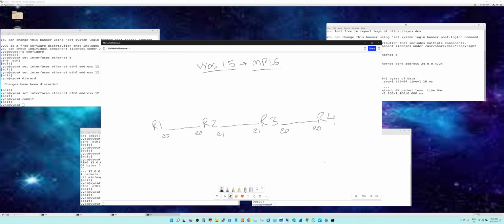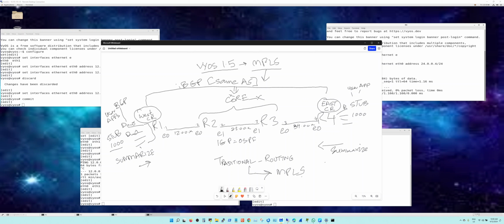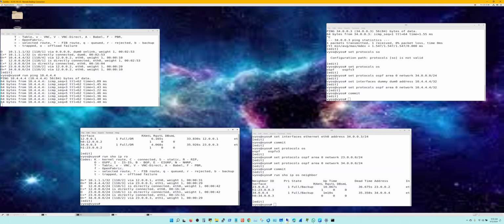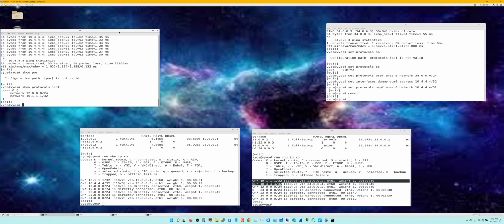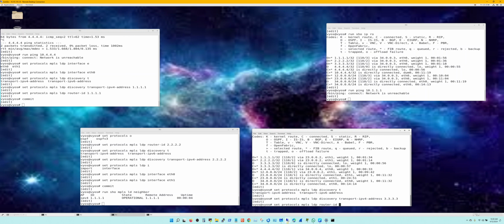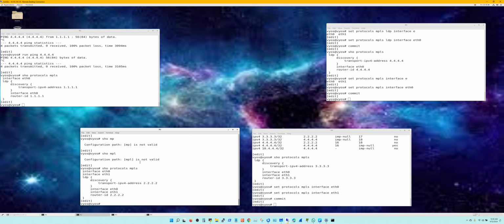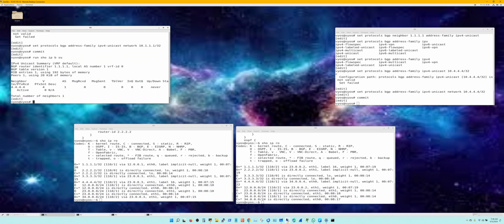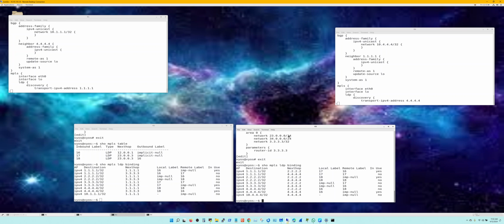Illustration of MPLS configuration on VYOS 1.5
comparing traditional routing with MPLS and illustrating configuration on vyos 1.5